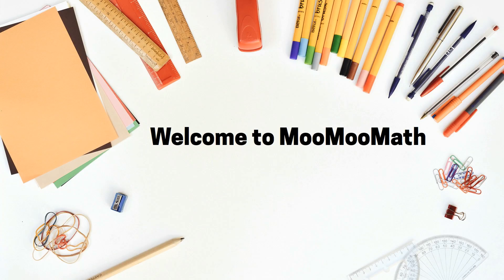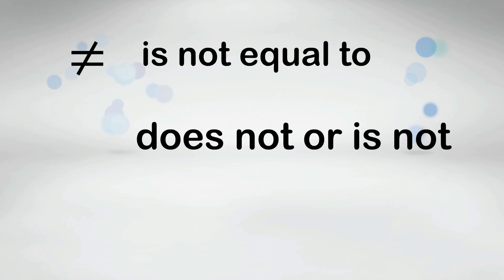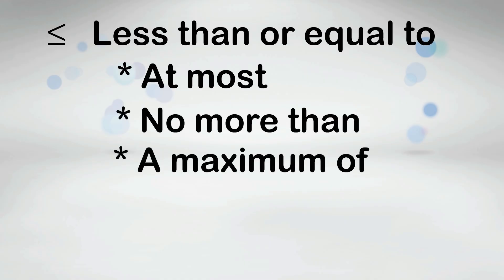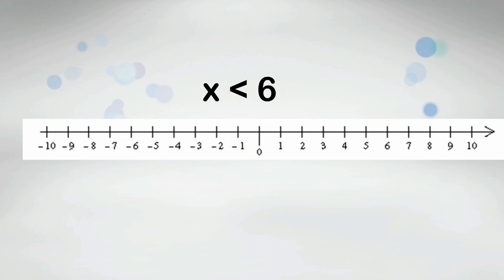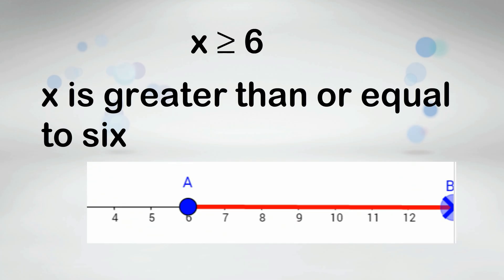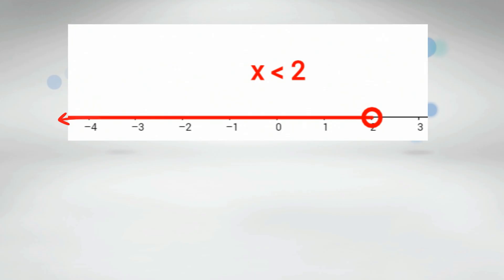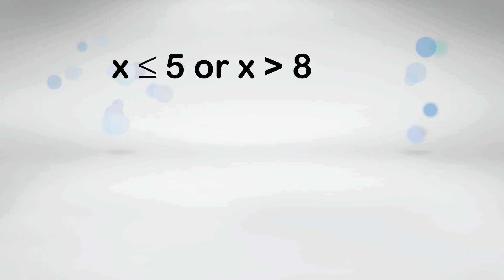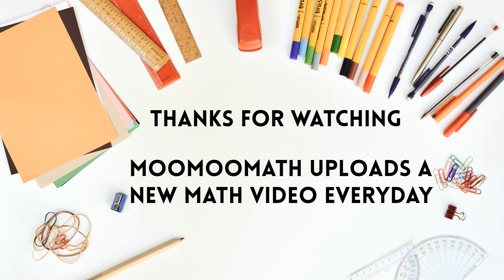Inequalities on a number line ( The basics )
ILearn how to graph inequalities on a number line.
Inequalities include greater than, less than, greater than and equal to, less than equal to, and not equal to.

These inequalities can be graphed n a number line.

An open symbol is used when you graph less than or greater than, and a closed symbol is used when graphing greater than and equal to and less than an equal to.

When comparing two numbers on a number line, the number on the left will be smaller than the number on the ight.

I"m working through the whole Algebra 1 course. Here is a list of the videos in order I have completed so far.